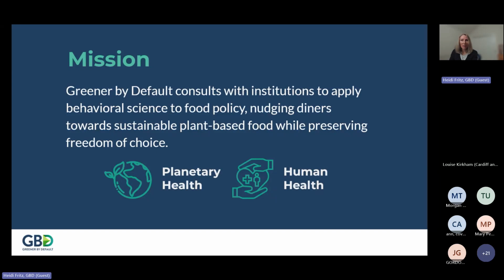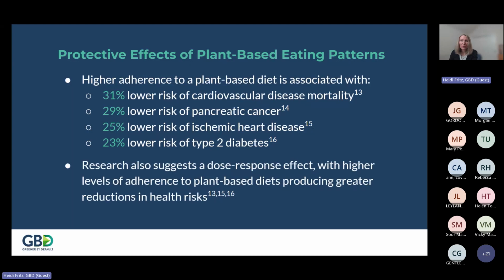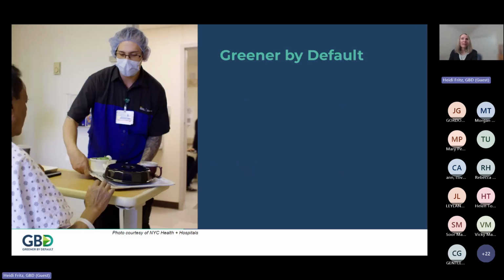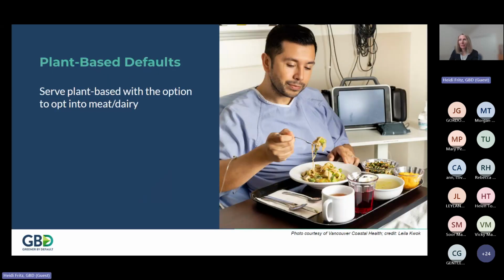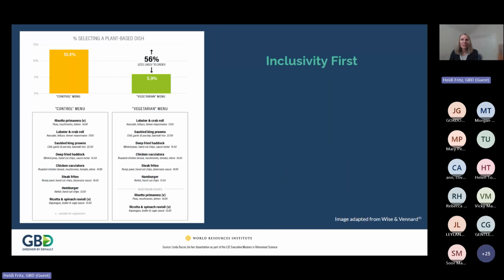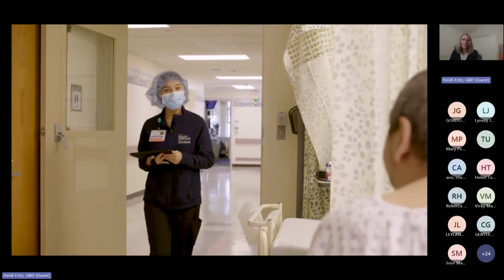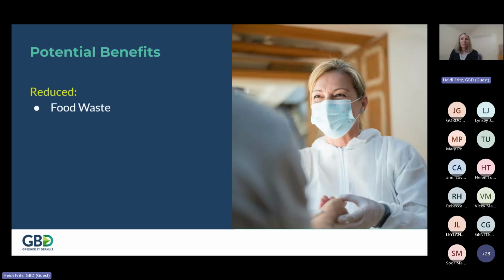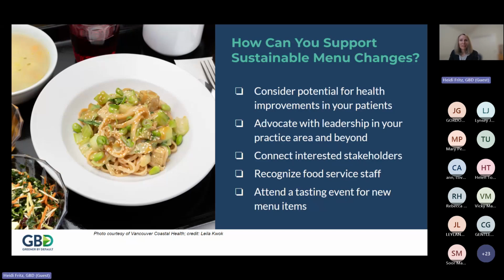Greener by Default Using Behavioral Science to Make Sustainable Foods the Easy Choice in Hospitals,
As the Healthcare Program Director with Greener By Default, Heidi consults with institutions to apply behavioural science to menuing and food service operations, nudging diners towards sustainable plant-based food while preserving freedom of choice.  Heidi’s background includes working in the hospitality and catering sector as well as over 25 years as a public health dietician, where she managed projects ranging from healthy default beverage policy to workplace wellbeing and diabetes prevention initiatives.  Heidi’s current work focuses on the intersection of healthy food and climate change resilience, and she also serves on her local sustainable food policy council in Denver, Colorado, USA.

Heidi here presents evidence and case studies behind several menuing and communications strategies which hospitals can use to increase uptake of plant-based meal options that significantly reduce carbon and water footprints, as well as discussing the role of allied health professionals in this work.